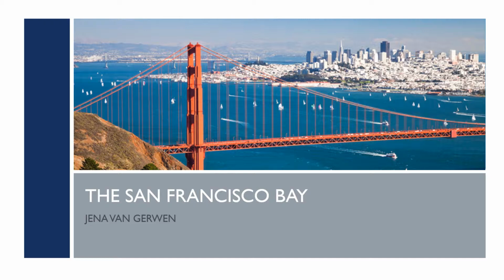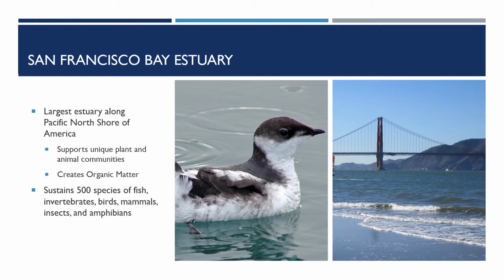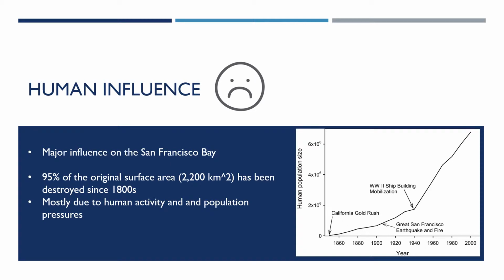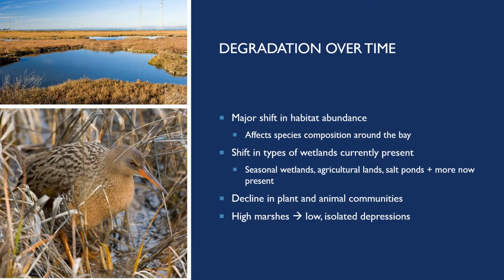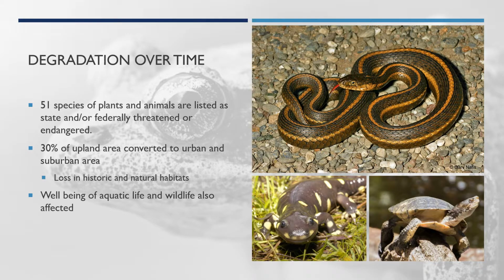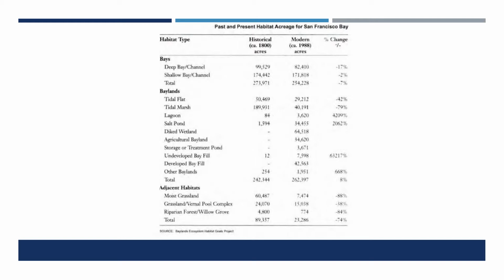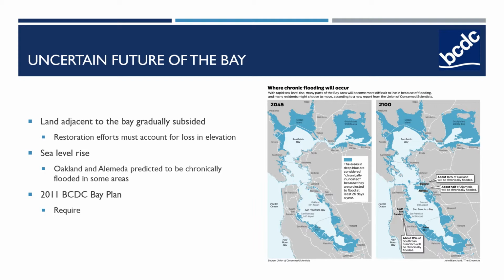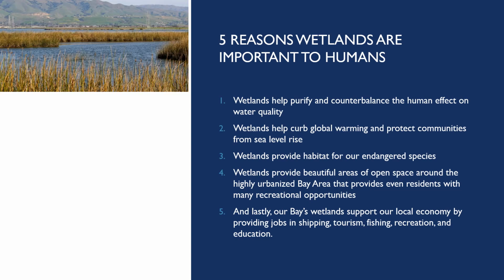NR 421 Wetlands: The San Francisco Bay